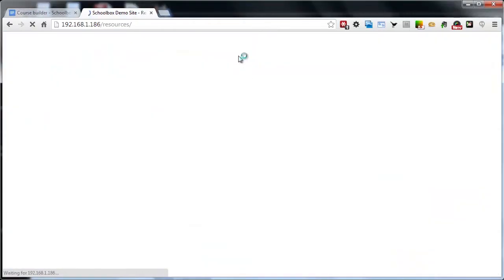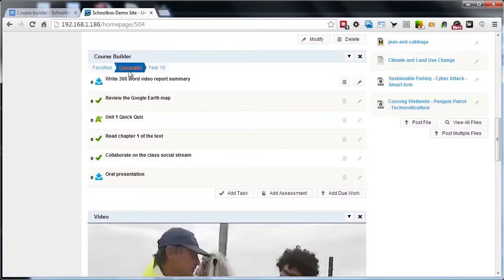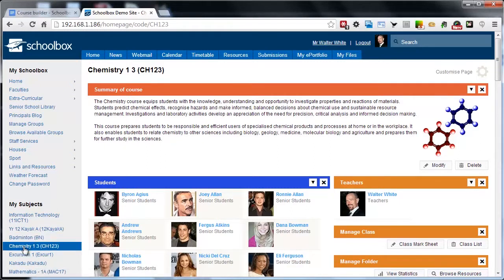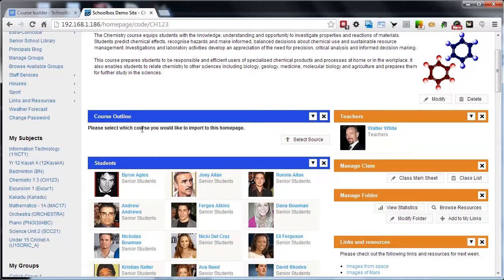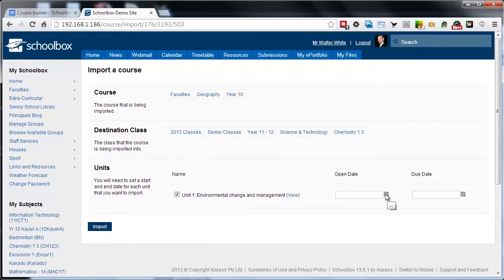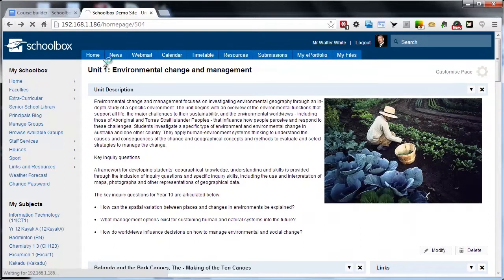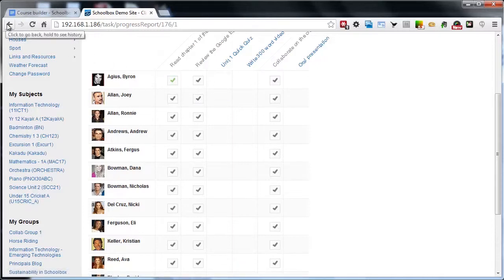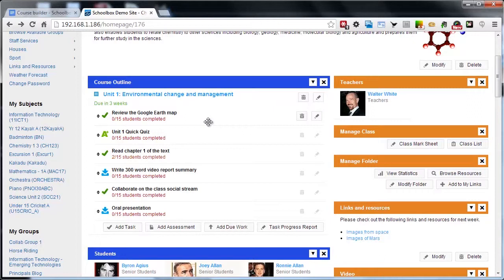Course Builder - Importing a Course to Your Page